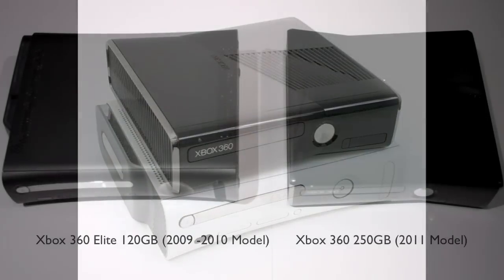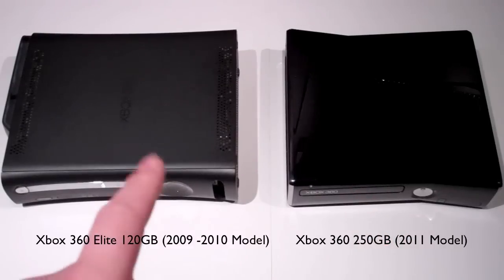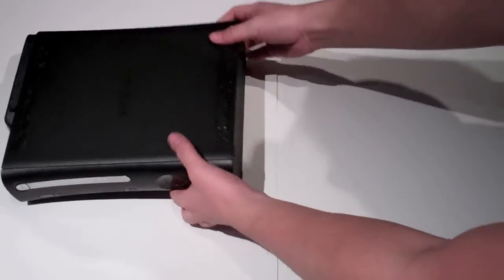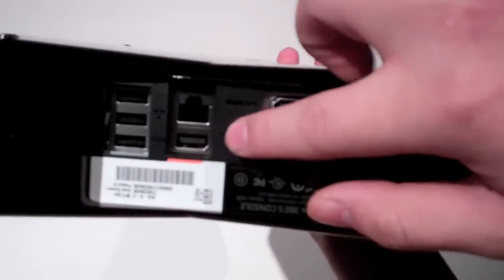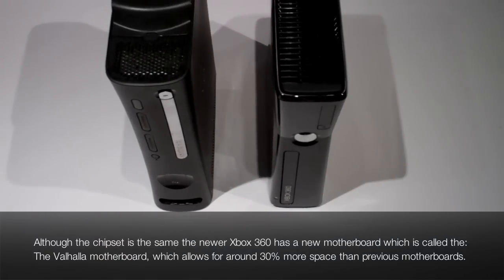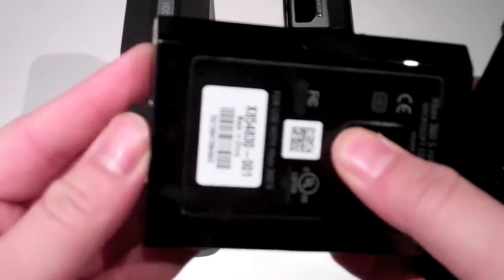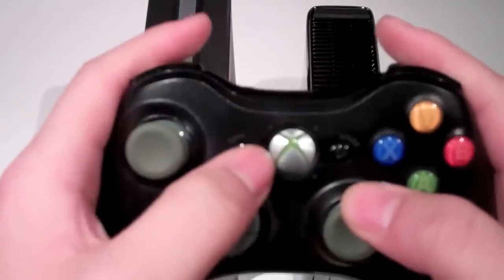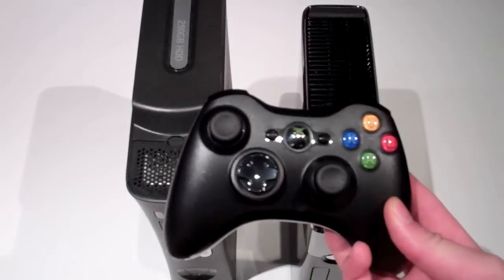Xbox 360 Elite 120GB (2009 - 2010) Vs Xbox 250GB (2011)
Just a simple, but very short mighty pack comparison video on both consoles. I hope you enjoyed and hope this helped you guys out.

Remember to sent a message telling me where you
got my gamertag from, if you don't I wont add you!!!

XBL: Mattie Gee (That's with one space)
PSN: Mattie__Gee (That's with two underscores)